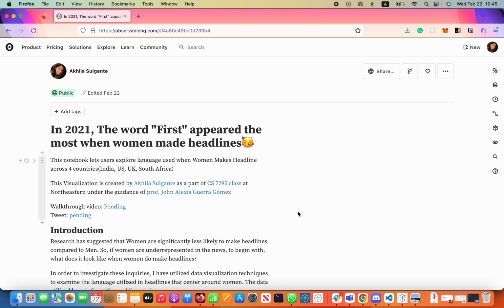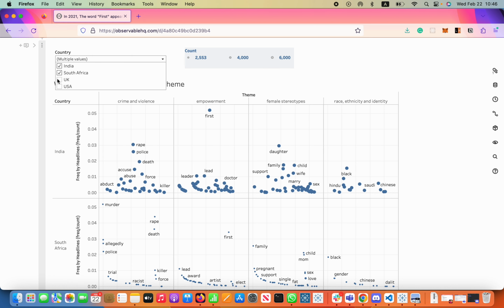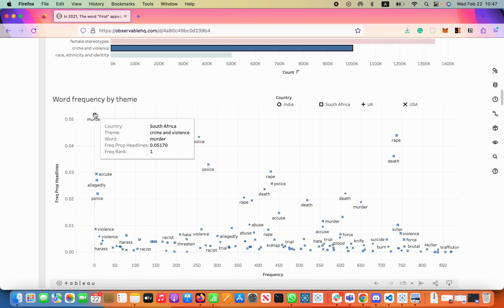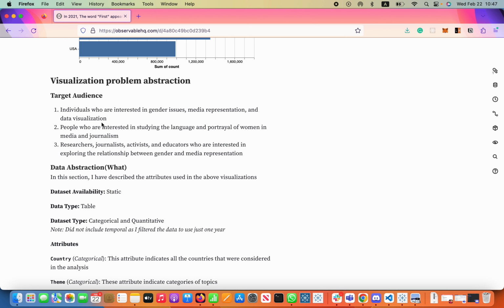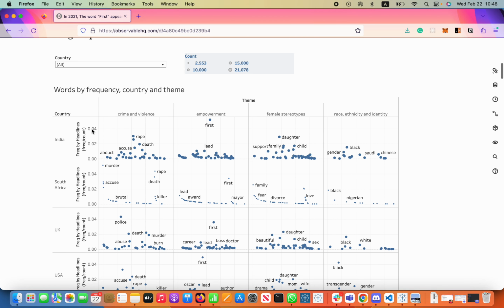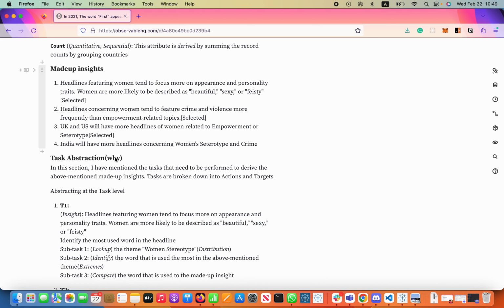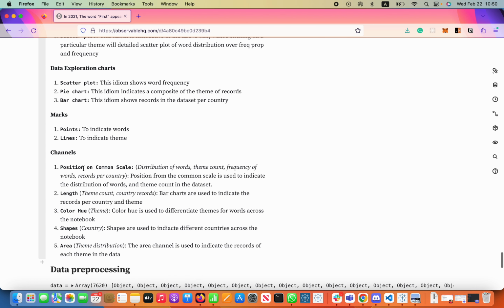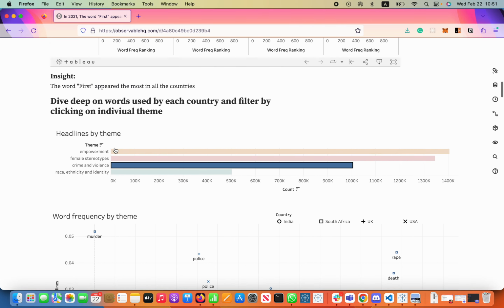When women make headline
This video demos a visualization notebook that I built to analyze the language used in headlines that are headed by women!